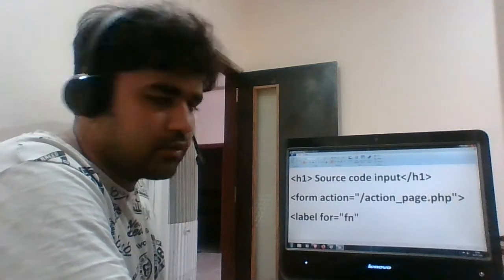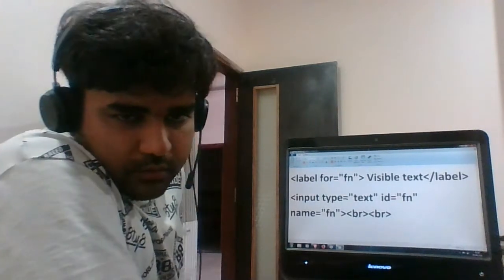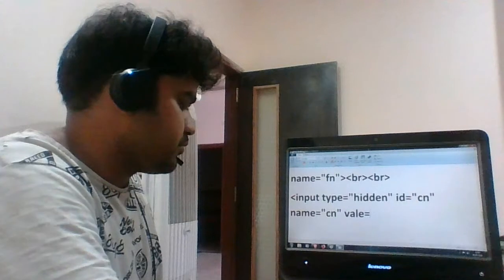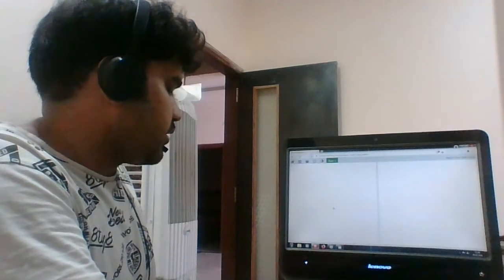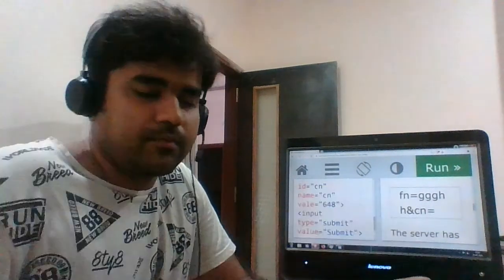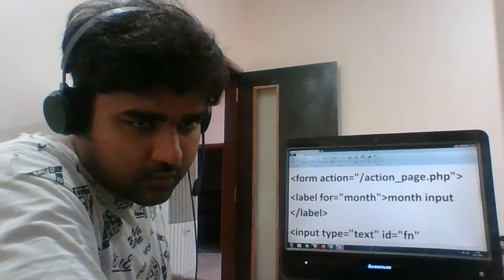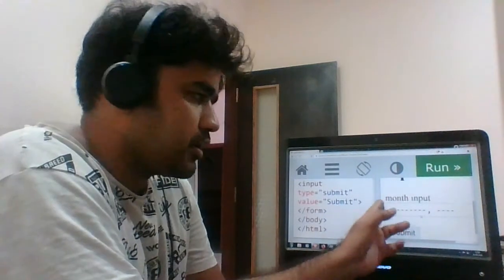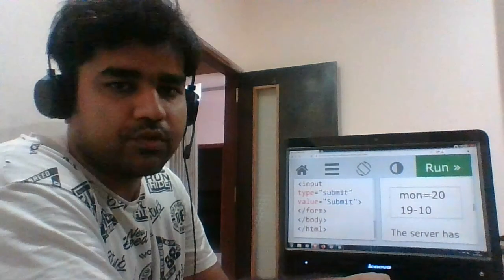HTML input through source code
How to add values in source code that is sent as an input